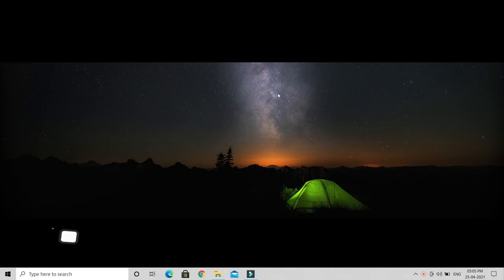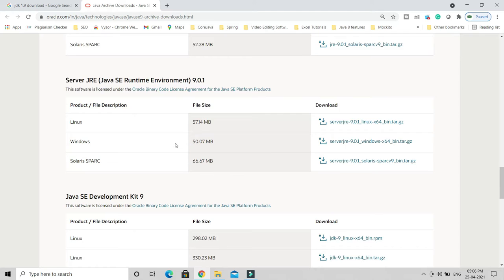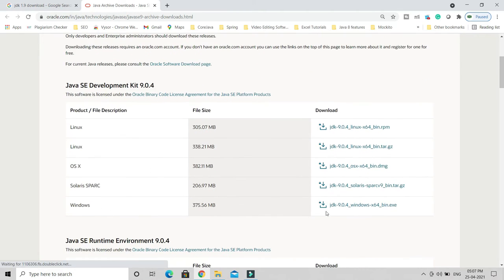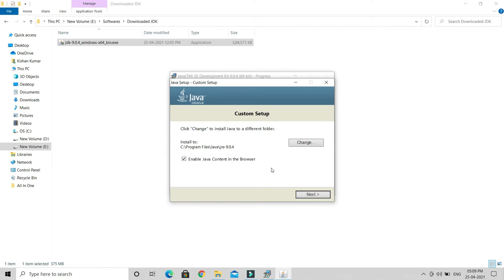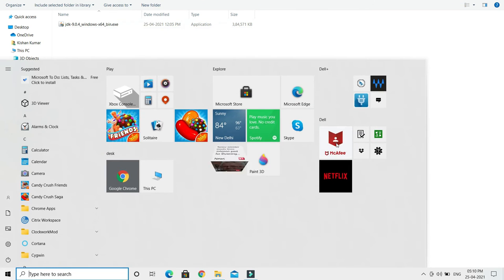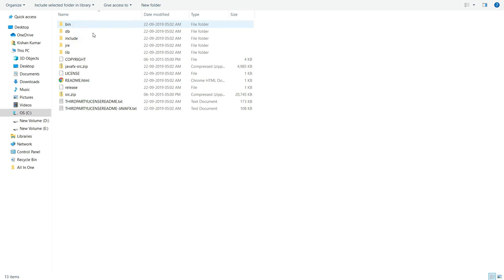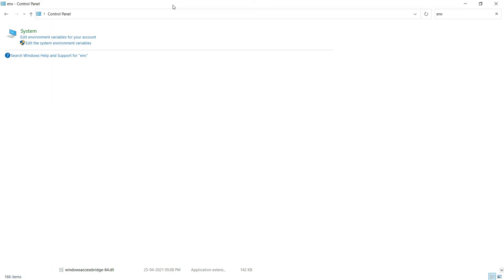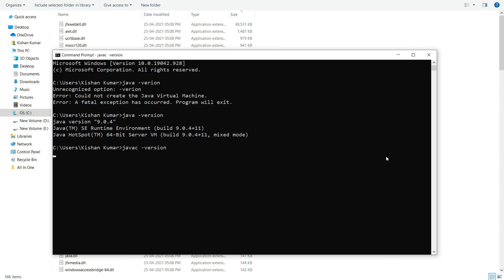How to download and install JDK 9 on windows 10? | Setting Path and JAVA_HOME on windows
About this Video:
In this video, We will learn How to download and install JDK 9 on windows 10?